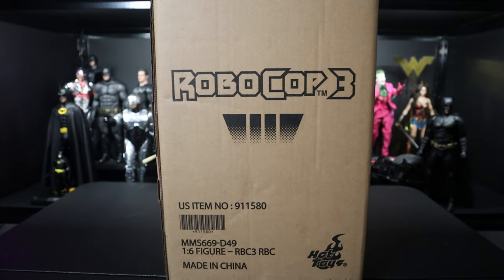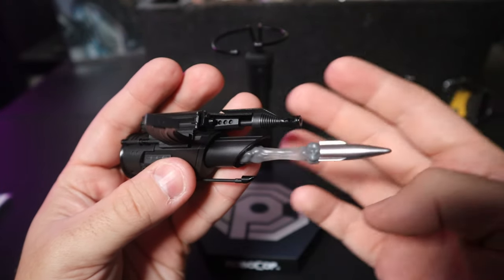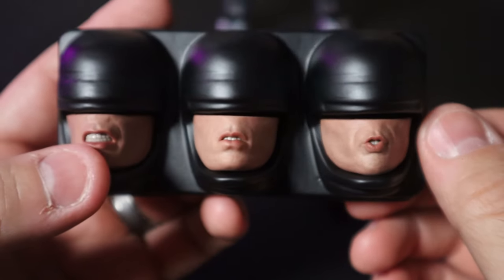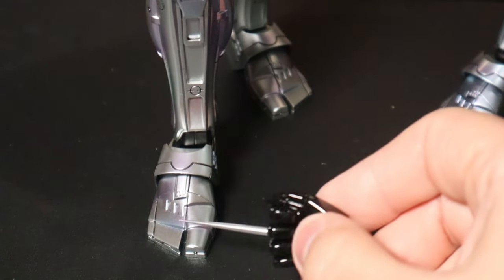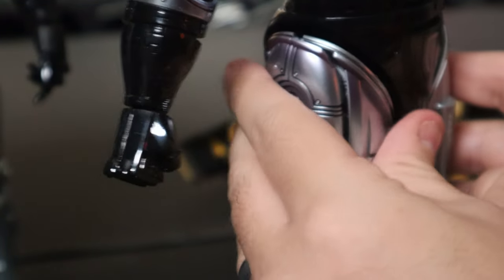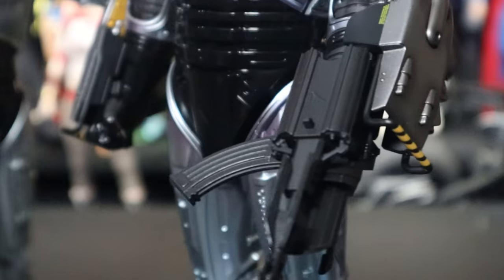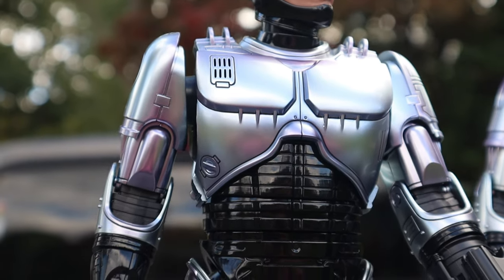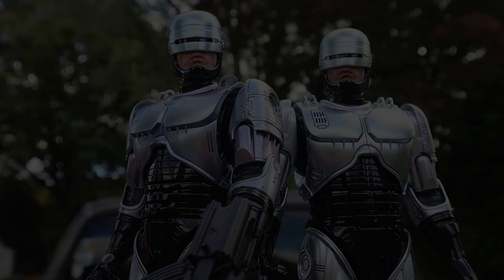Hot Toys Robocop 3 Unboxing and Review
Today we will be doing an unboxing and review of the Hot Toys Robocop 3. We will also be doing a comparison of the new Robocop 3 to the original Diecast and see the paint differences and if collectors made to much of a big deal of this.